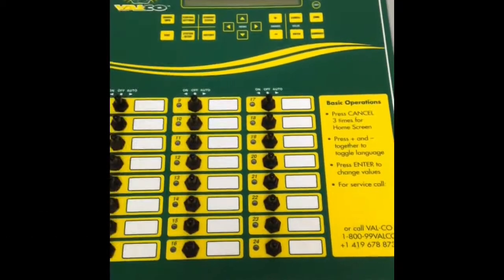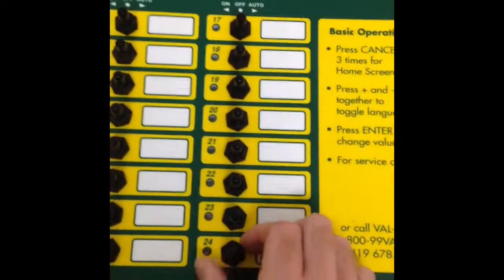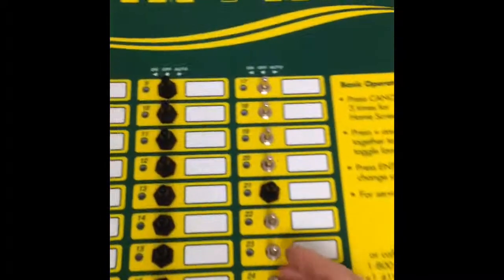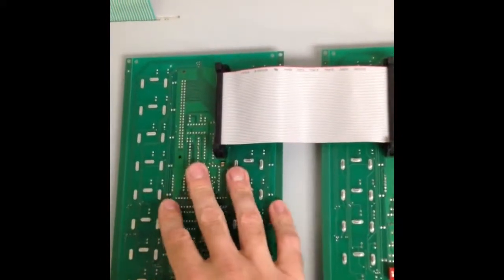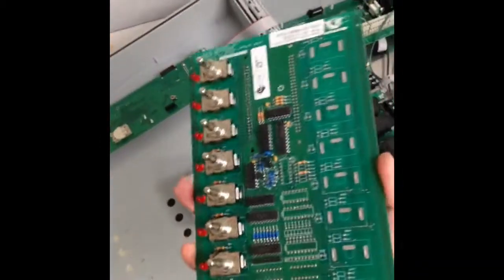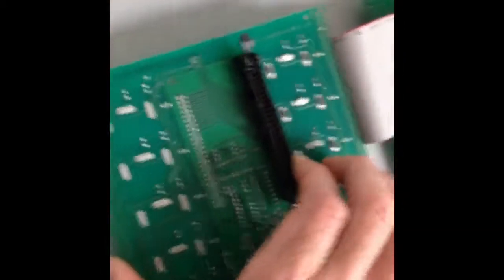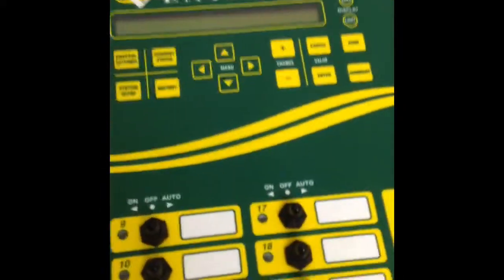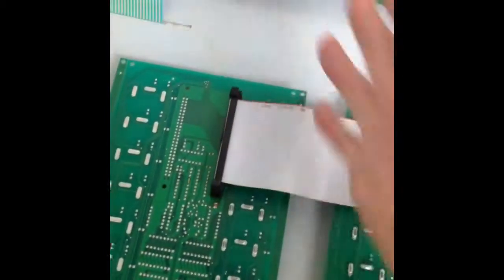Ventra PRO Toggle Switch Board Replacement